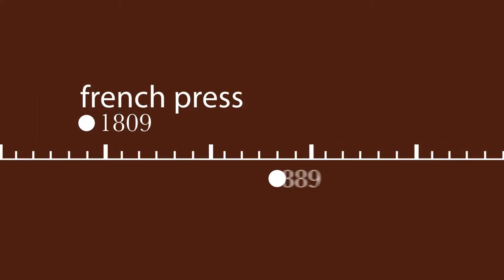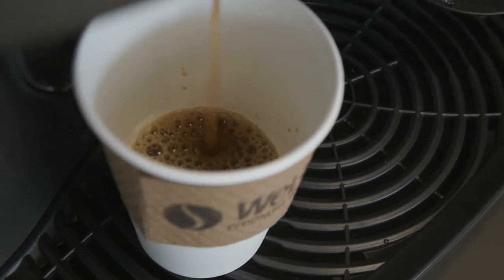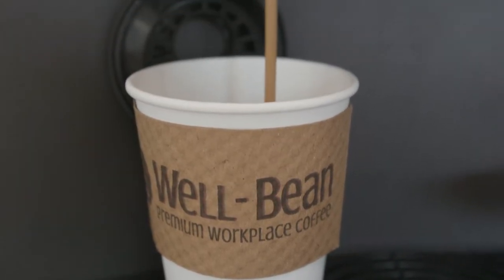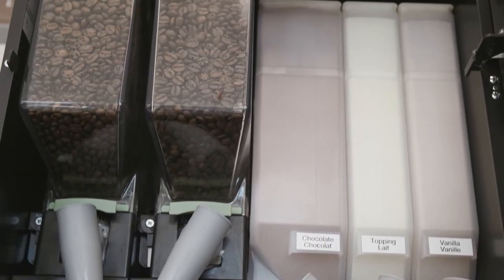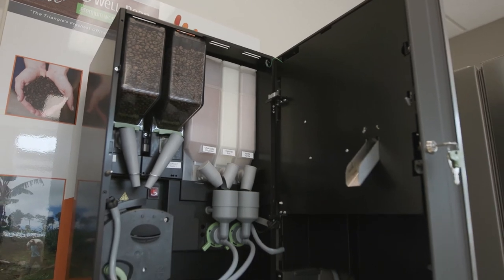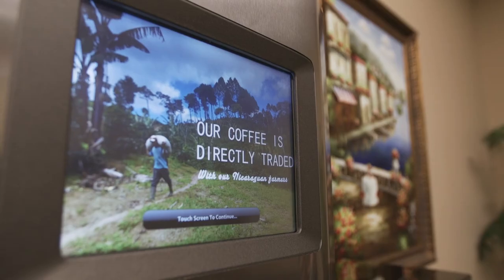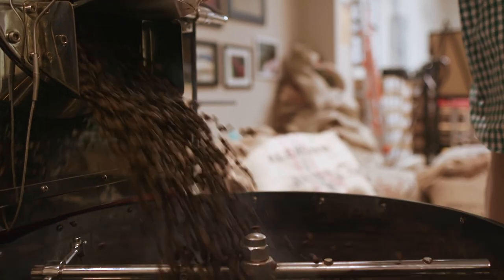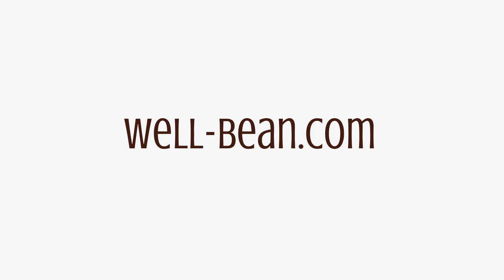De Jong Duke's Virtu 90, Bean to Cup Coffee Machine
Well-Bean presents the Virtu 90, bean to cup espresso machine. Who needs k cups??? Revolutionize your corporate break room with the newest coffee technology!